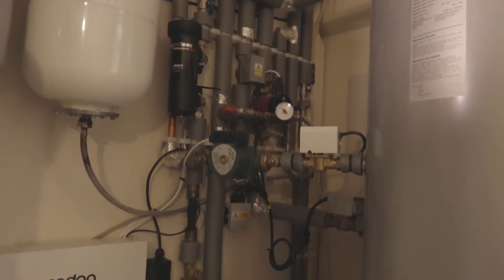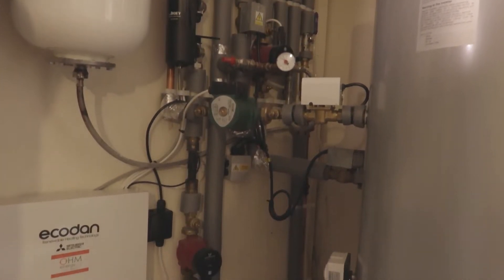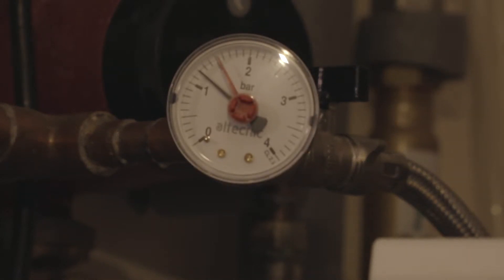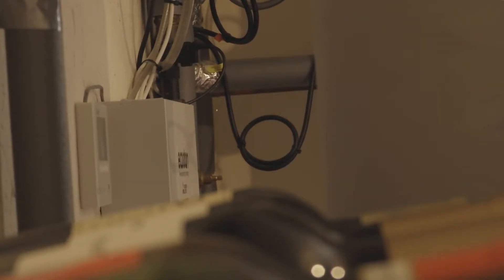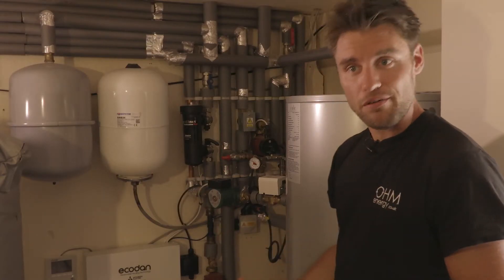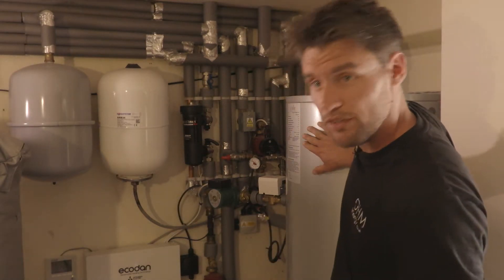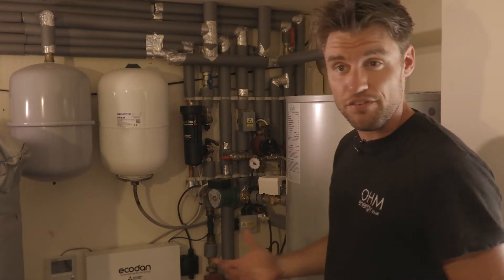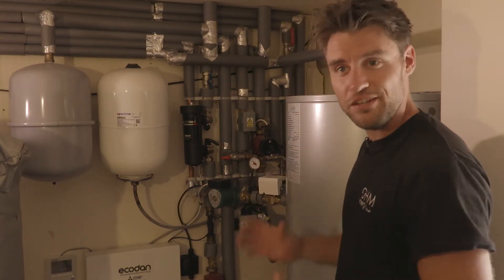OHM Energy ASHP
Air source heat pumps can lower fuel bills, especially if you are using conventional electric heating.